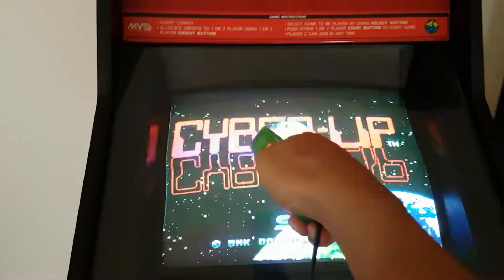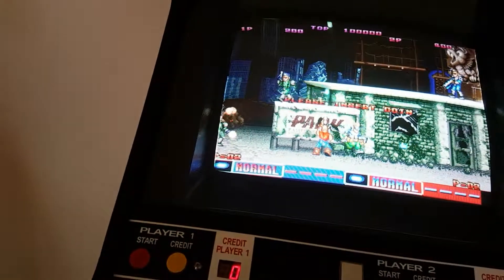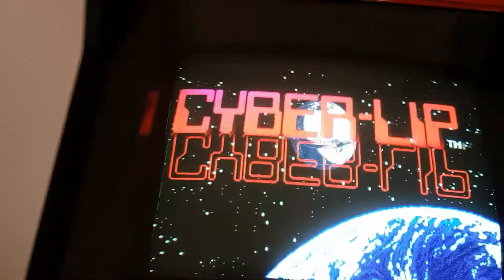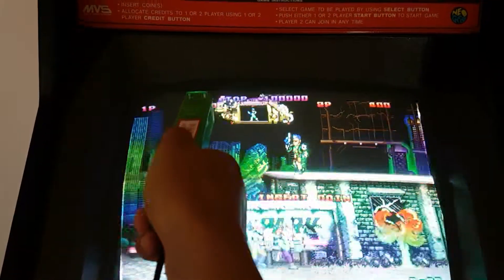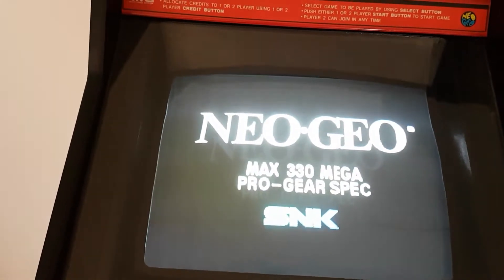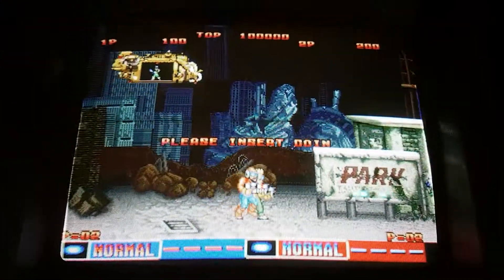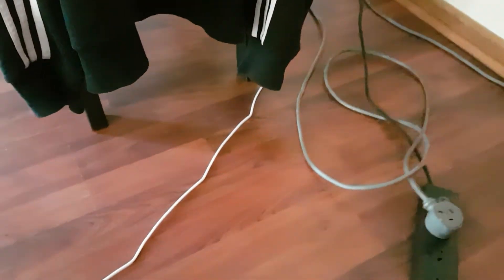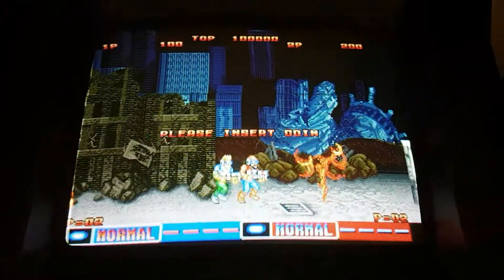DEGAUSSING A CRT ARCADE MONITOR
This is just a quick video of how I resolved the discolouration issues on my Neo Geo MVS 4 slot Arcade CRT monitor using a degaussing wand that I purchased from eBay.  I hope that this video can help others having this issue.